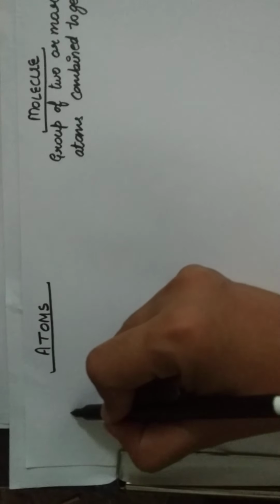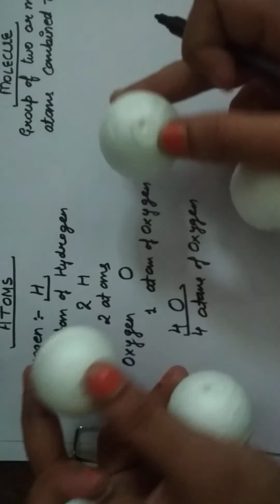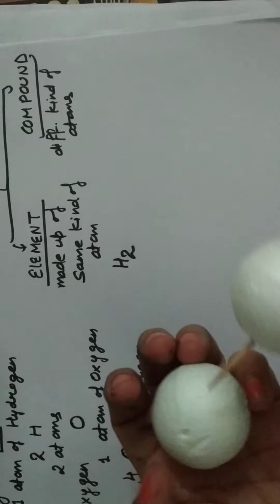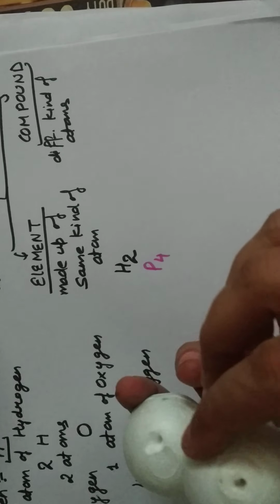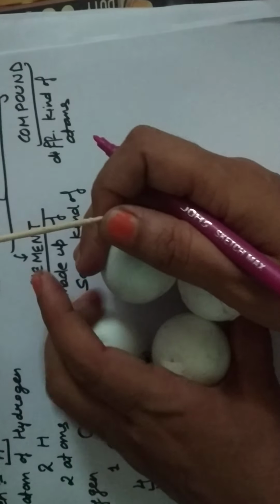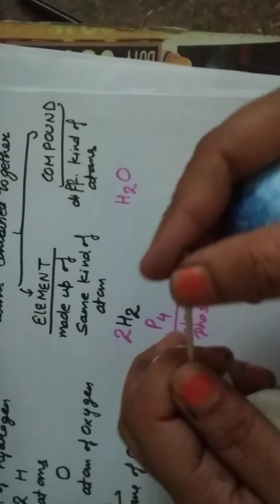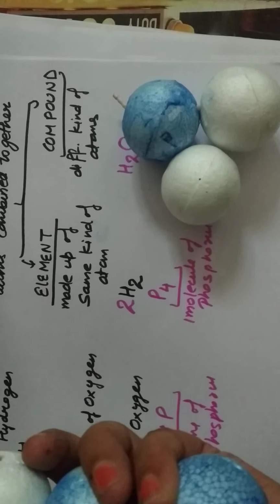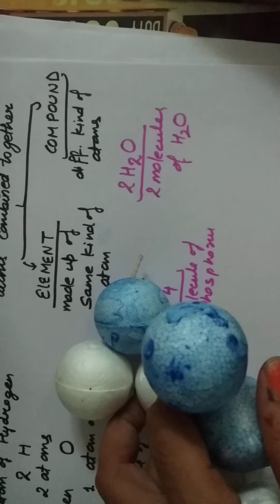Concept of atoms and molecules class 9